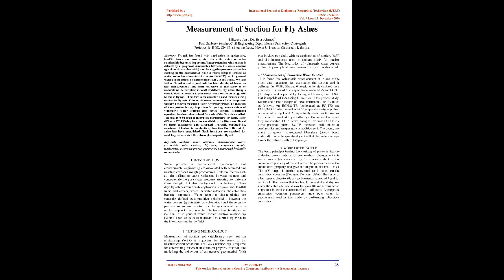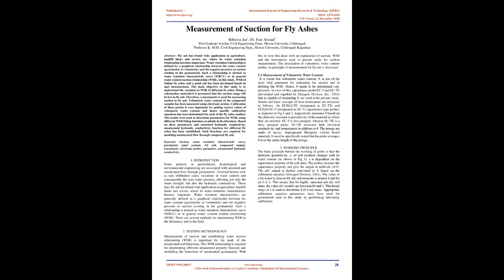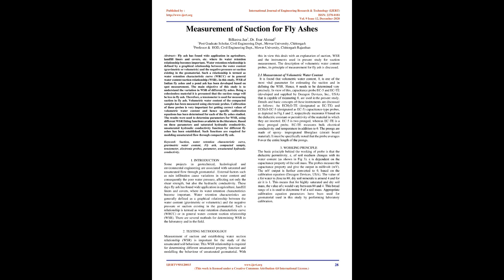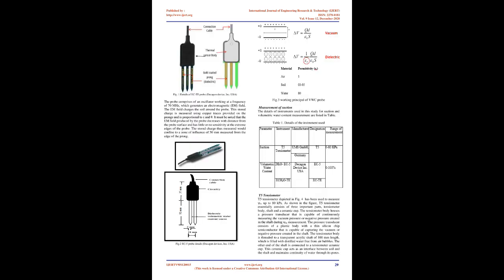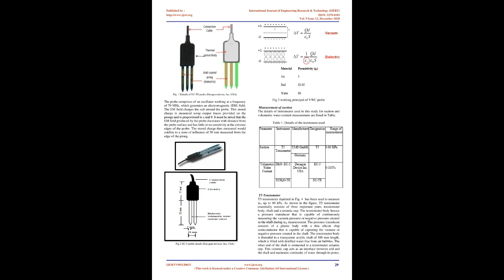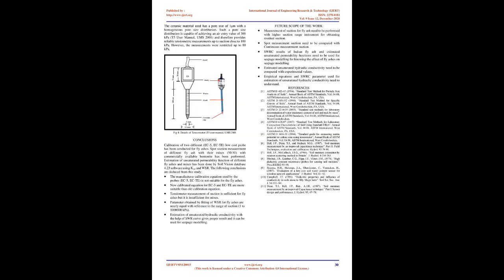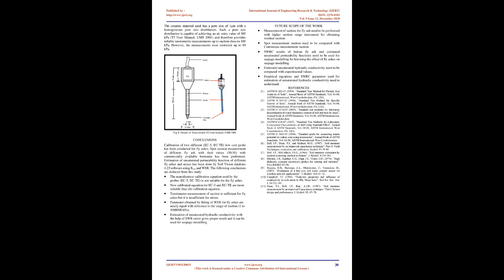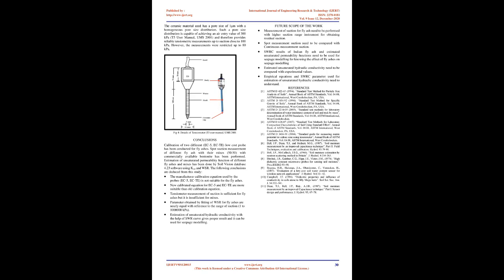Measurement of Suction for Fly Ashes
Bilkeesa Jan , Dr. Esar Ahmad

Fly ash has found wide application in agriculture, landfill liners and covers, etc. where its water retention relationship becomes important. Water retention relationship is defined by a graphical relationship between the water content (gravimetric or volumetric) and the negative pressure or suction existing in the geomaterial. Such a relationship is termed as water retention characteristic curve (WRCC) or in general water content suction relationship (WSR). In this study, WSR of Indian fly ashes and a pond ash has been developed based on spot measurement. The main objective of this study is to understand the variation in WSR of different fly ashes. Being a cohesionless material it is presumed that the suction range will be less in fly ash. Therefore, a tensiometer is used for measuring suction in fly ash. Volumetric water content of the compacted samples has been measured using electronic probes. Calibration of these probes is very important for getting correct values of volumetric water content and hence specific calibration equations has been determined for each of the fly ashes studied. The results were used to determine parameters for WSR, using different WSR fitting functions available in the literature. Based on these parameters and saturated hydraulic conductivity, unsaturated hydraulic conductivity function for different fly ashes has been established. Such functions are required for modeling unsaturated flow through compacted fly ash.